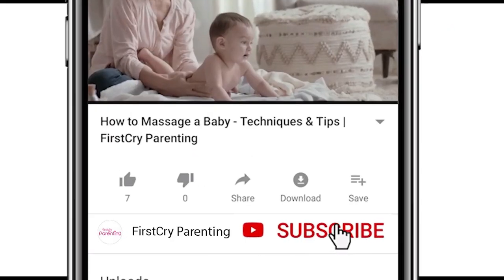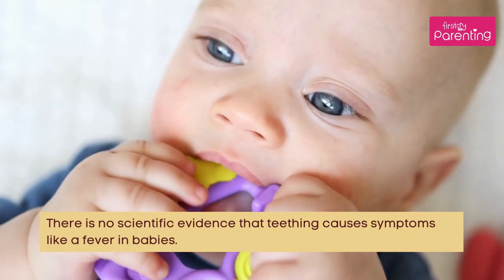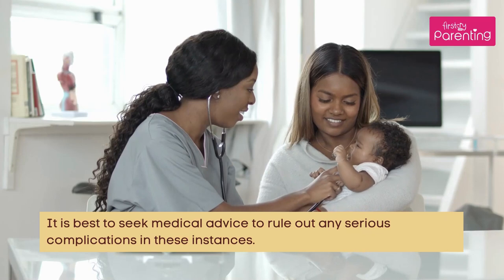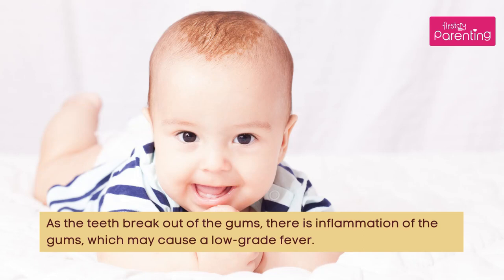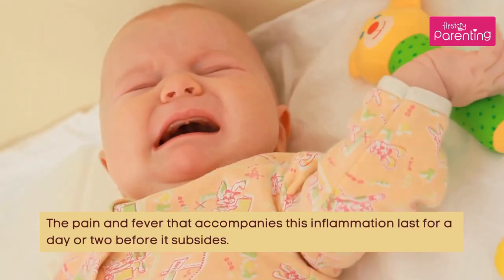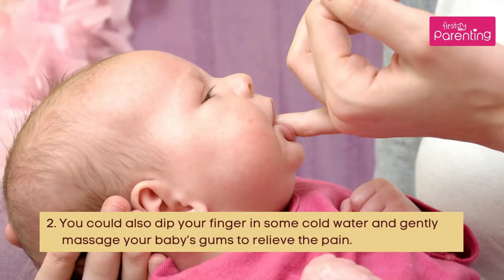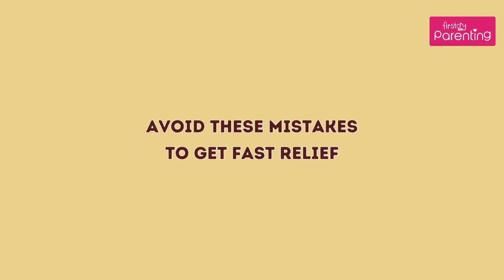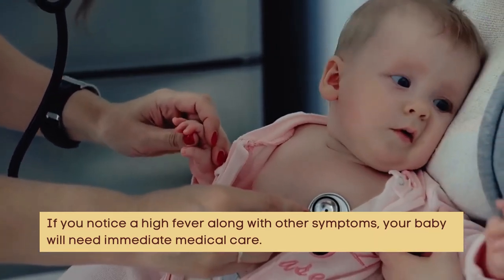Baby Teething Fever - What Is It and How Is It Treated?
Your baby is likely to have his first few teeth poking out through his gums anytime between four and seven months. One of the symptoms that accompany teething is baby teething fever. Teething fever is a mild fever that develop during teething. Teething symptoms like fever, irritability and a general nature of discomfort can make babies cranky and leave them in pain. Understanding the causes of teething fever in babies can help a great deal in bringing your little one relief during their teething phase.

Since baby teething fever is not as high as expected, medications are not always necessary. You can try baby teething fever remedies to bring down their mild fever and soothe their teething symptoms. If you notice a high fever along with other symptoms, you must get your baby immediate medical care.